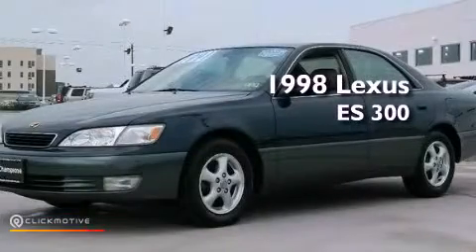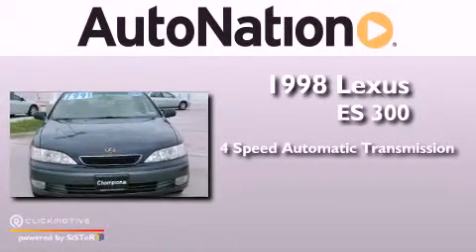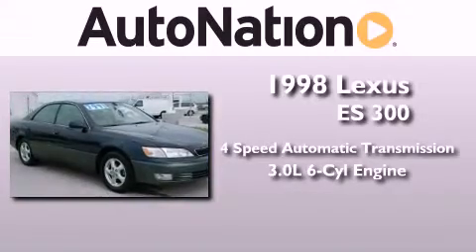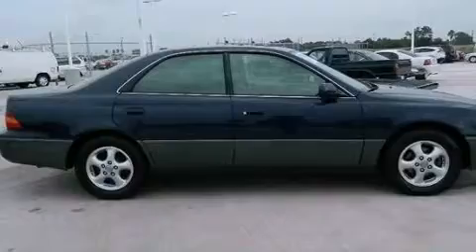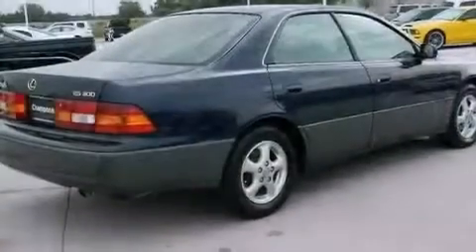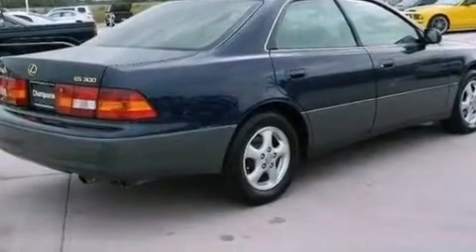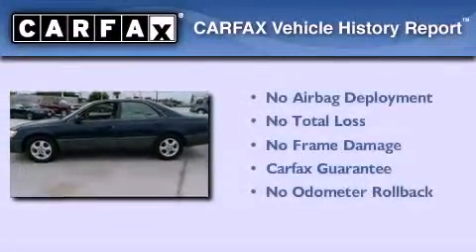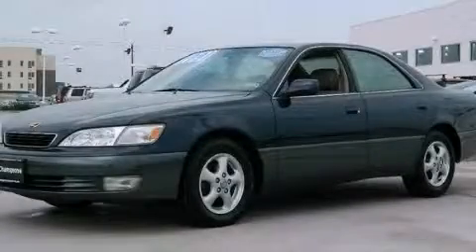1998 Lexus ES 300 Corpus Christi TX 78415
Year : 1998
 Make : Lexus
 Model : ES 300
 Engine : Gas V6 3.0L/183
 Trans . : Automatic
 Exterior : Blue Velvet Pearl
 Miles : 110,266
 Interior : Beige

 6702 South Padre Island Drive